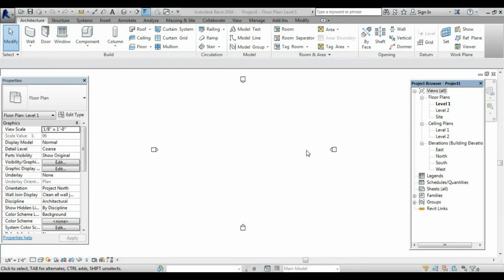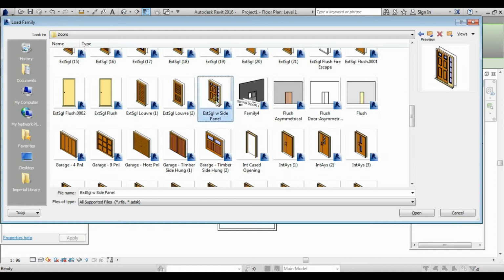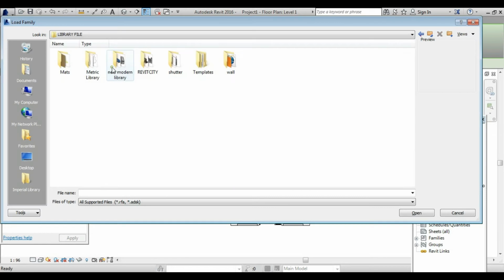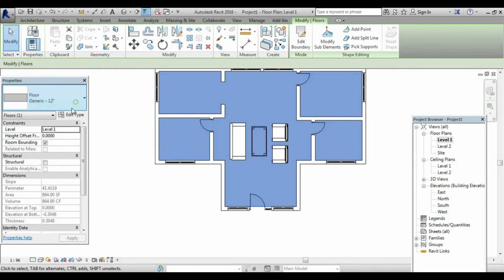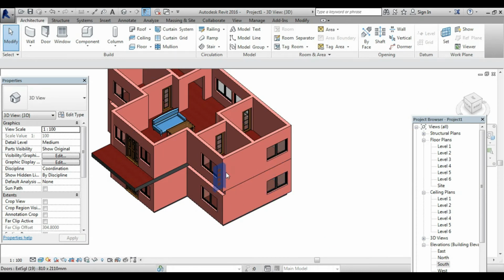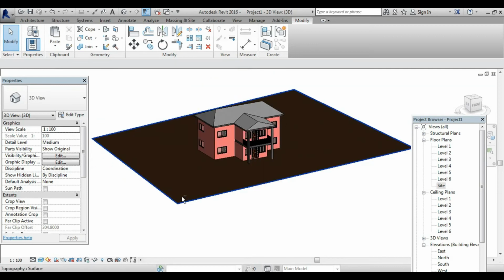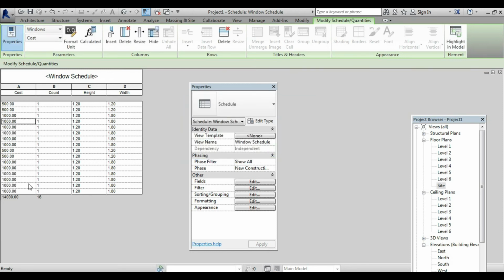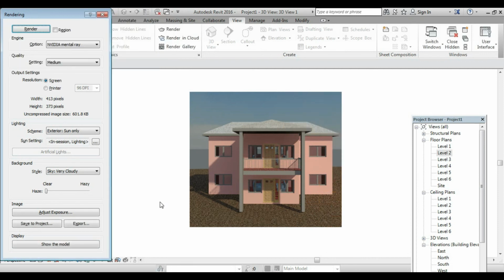REVIT DEMO P 2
CADD CENTRE WARDHAROAD